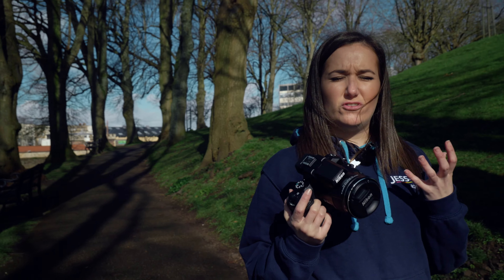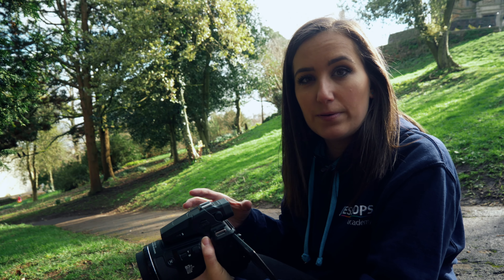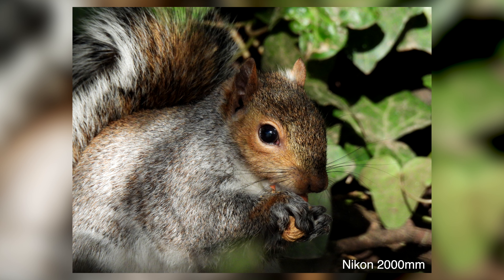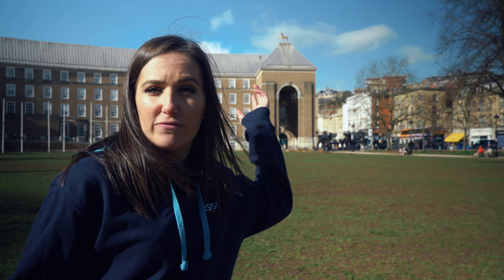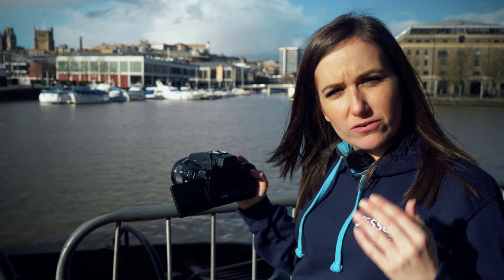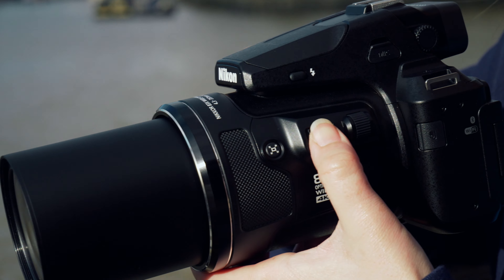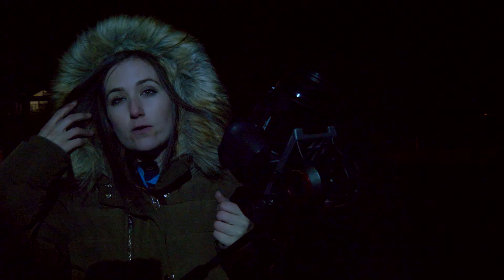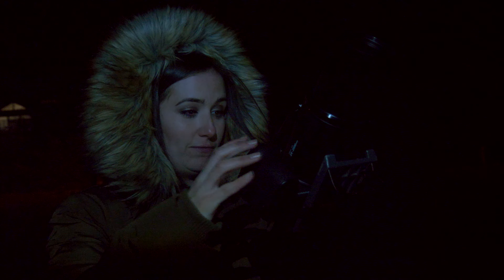Nikon P950 | Hands On With All The Zoom You Could Ever Want! | Jessops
We sent Vicki from our Academy team for the Safari adventure of her life...  Alright, maybe not. We just went into town but that's because the Nikon P950 isn't just a 'wildlife holiday' camera.
With an incredible 83x zoom its hard not to find things to photograph with this camera. Whether it's the moon you want to capture in all it's cratery glory or the birds flying through the sky the Nikon P950 makes it super easy to get closer to the action with ease!

If you're looking to upgrade then take a look at our Trade In process: